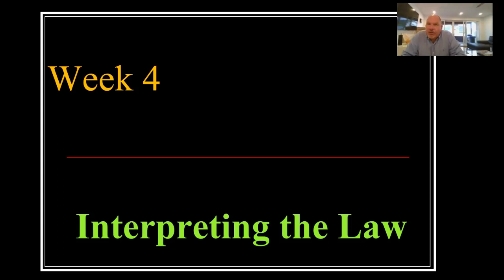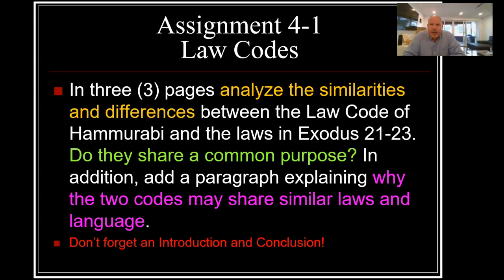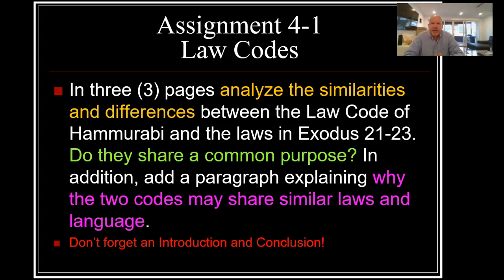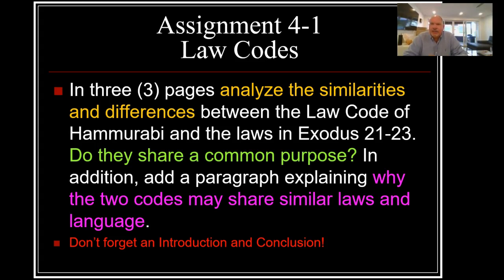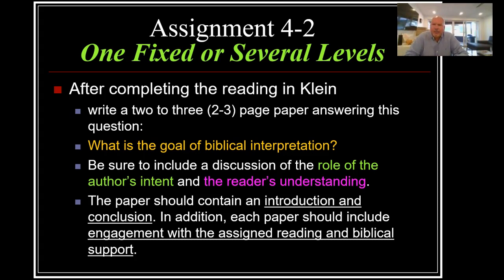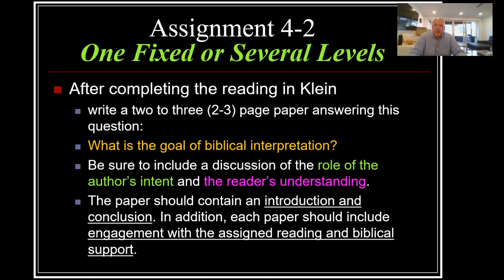BI1103 Week 4 Introduction 11.5.18